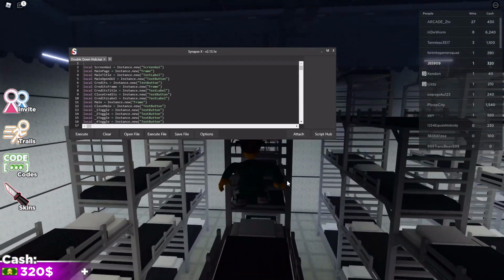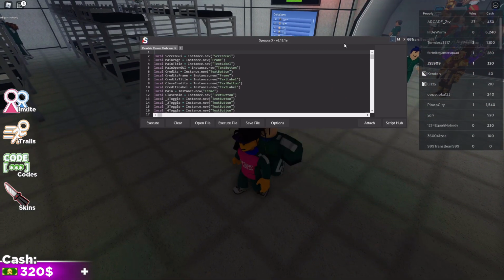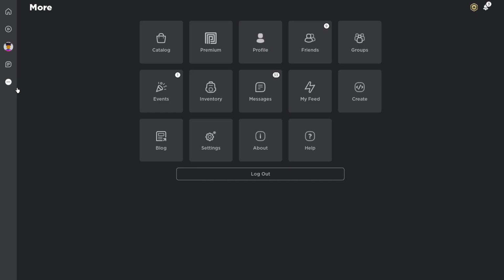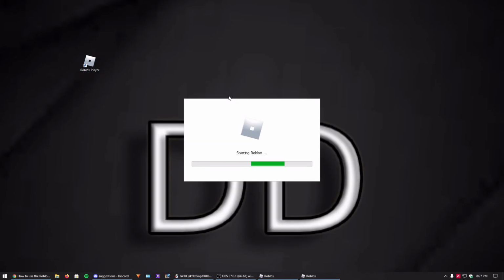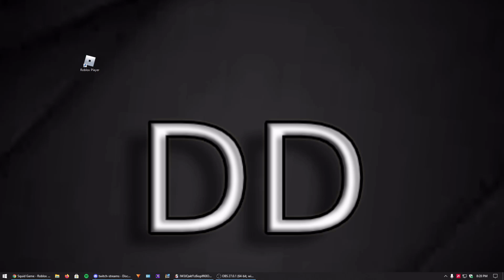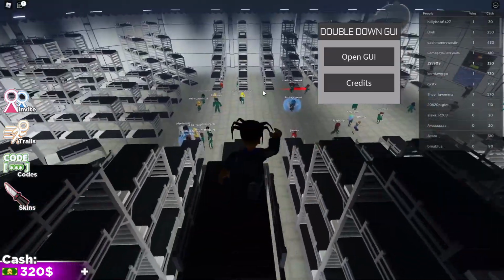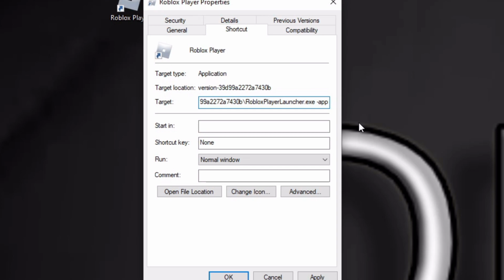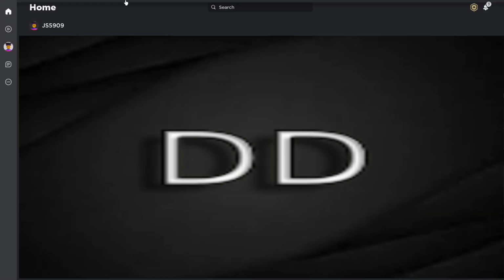HOW TO STOP SYNAPSE X FROM CRASHING (no longer works i guess)